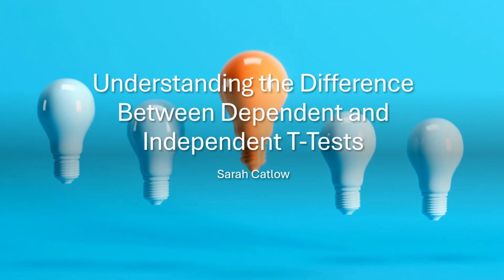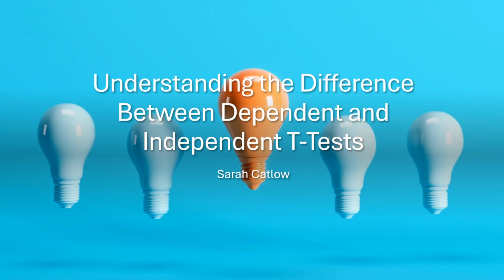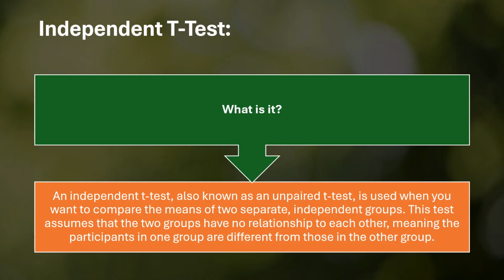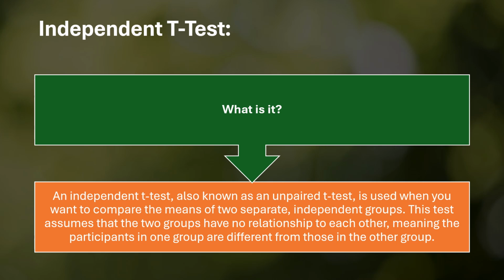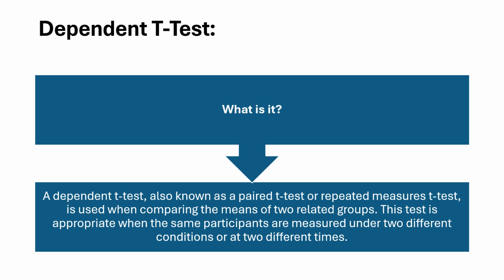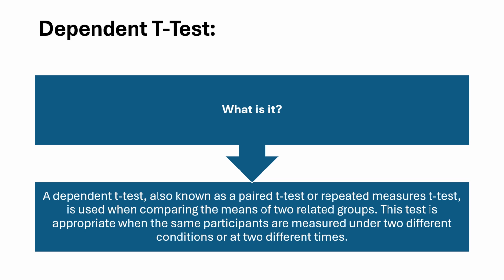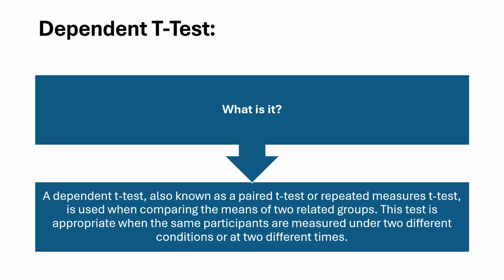Understanding T-Tests with Sports Rehabilitation and Sports Therapy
In today’s video, we’re breaking down the basics of t-tests and how they’re used in sports rehabilitation to compare different treatments and interventions.

We’ll walk you through the two main types of t-tests: independent t-tests and dependent t-tests. You’ll learn when to use each one, and we’ll give you real-world examples from sports rehab to show how these tests help in making evidence-based decisions. Whether you're comparing two different rehab programmes or evaluating the same group of athletes before and after treatment, t-tests are essential tools for understanding your data.